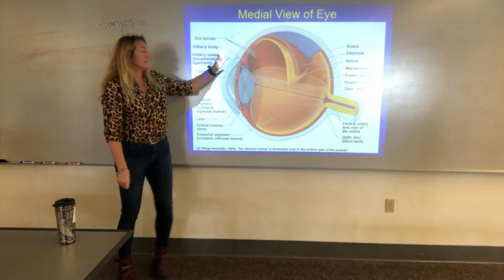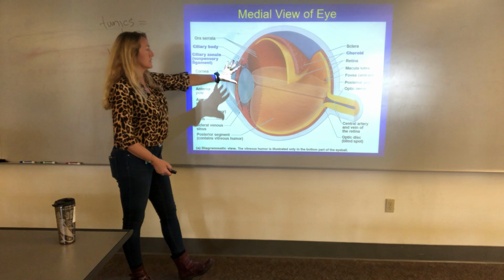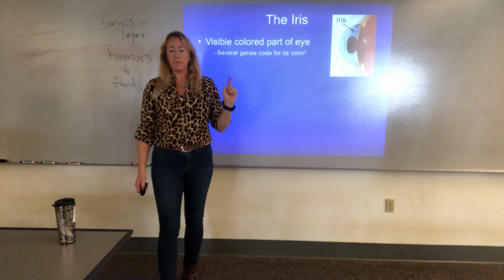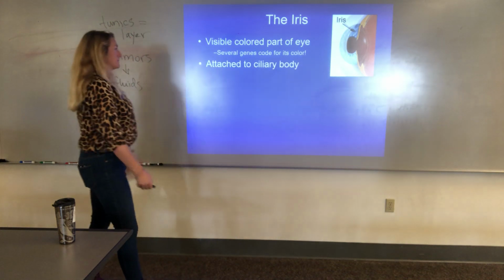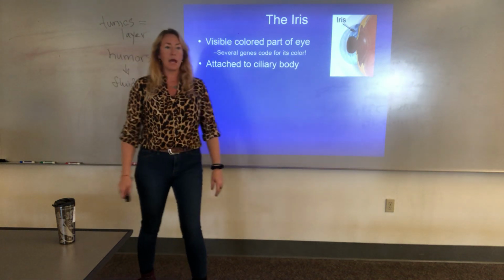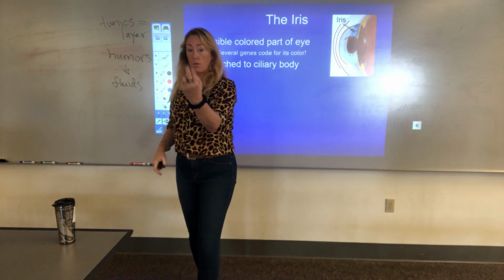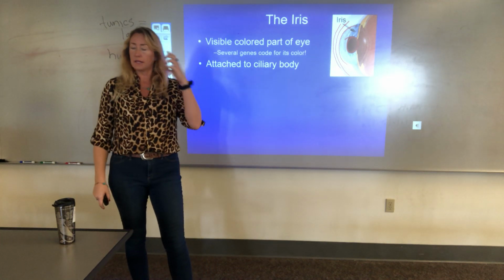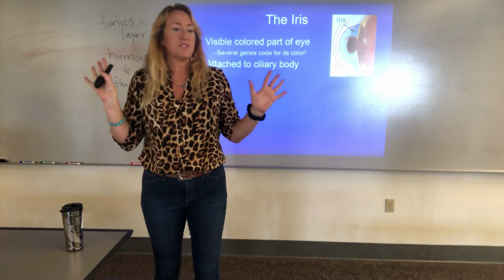Anatomy of the Eye, Part 3